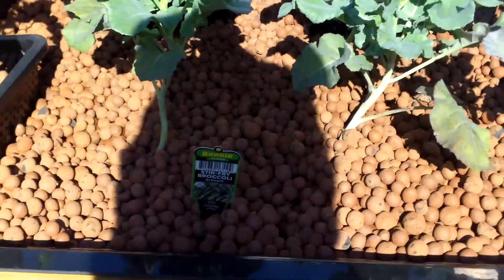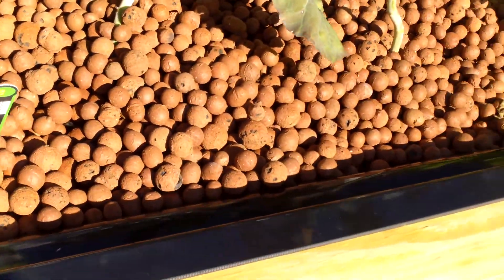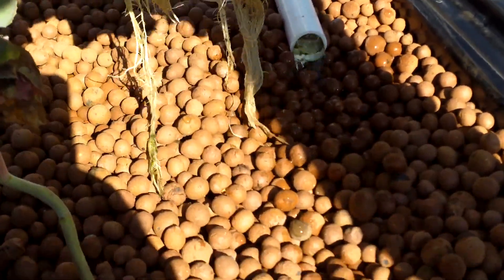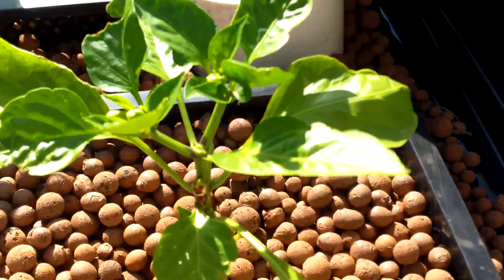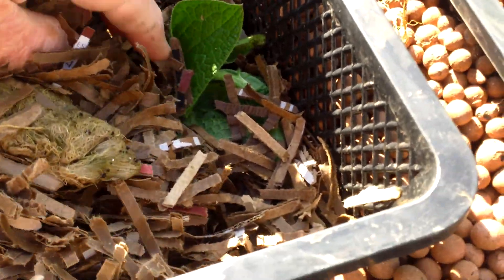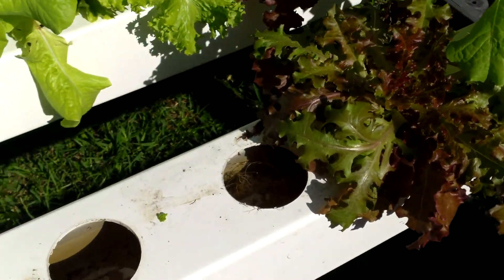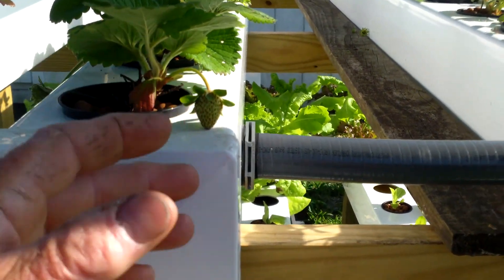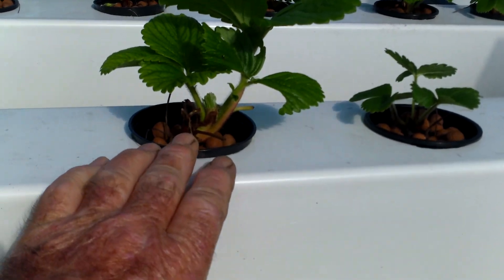vermiponics strawberries, lettuce, etc.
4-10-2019 update on my vermiponics set up.  Using vermicompost in a paint strainer bag suspended in my nutrient reservoir.